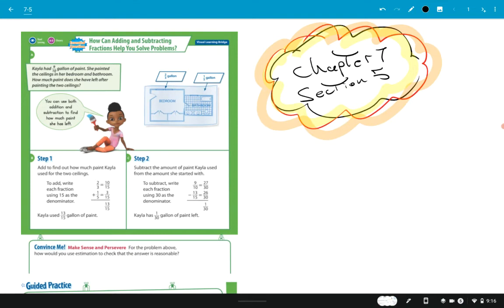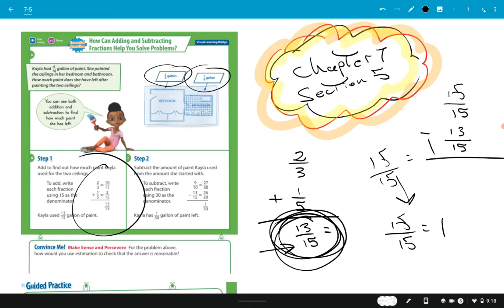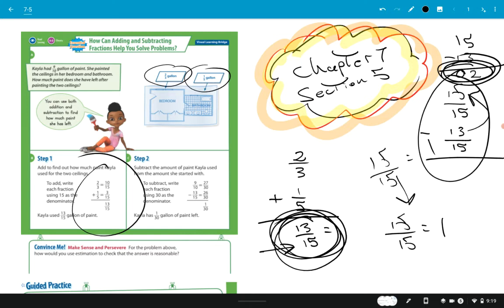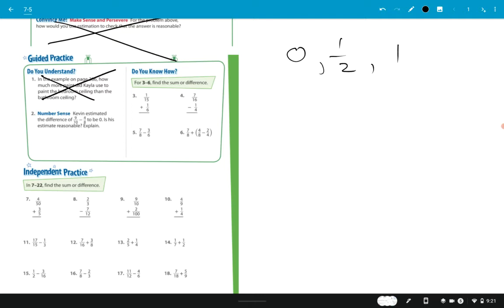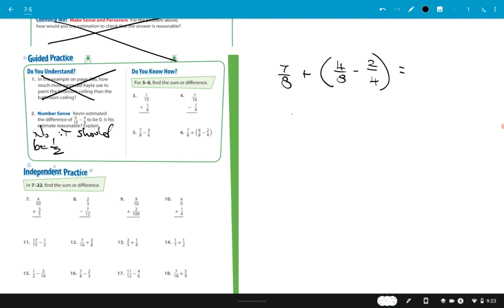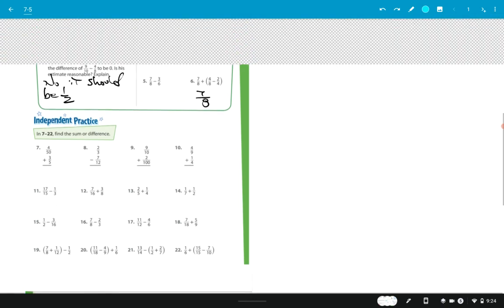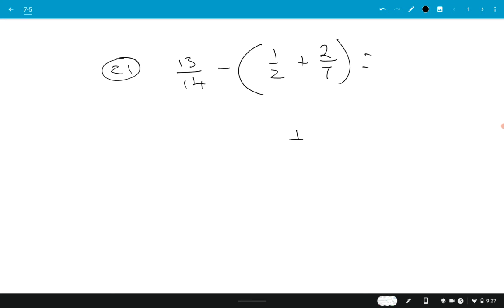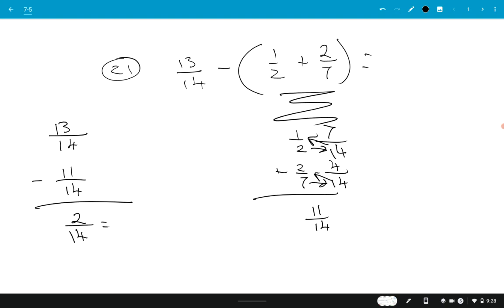5th Math Envision Chapter 7 Section 5